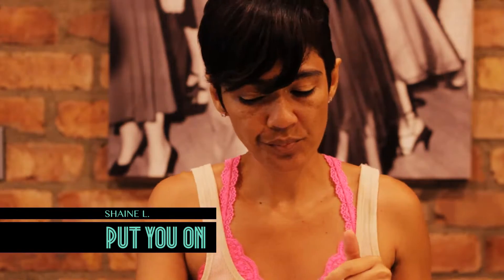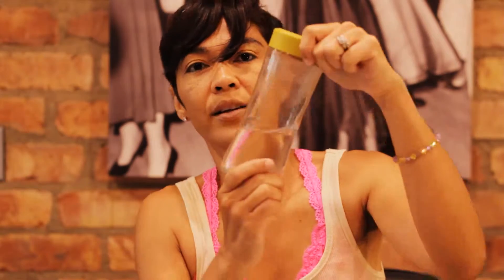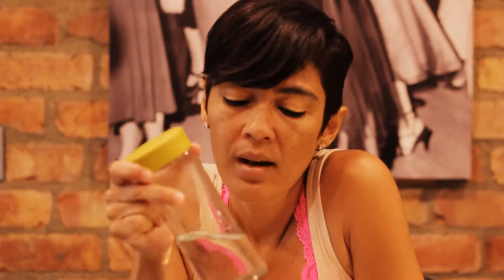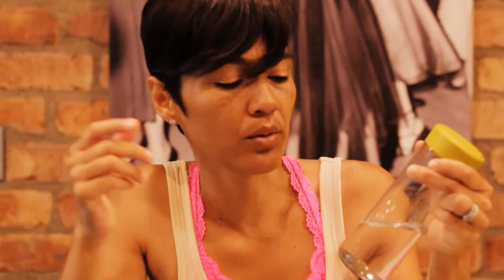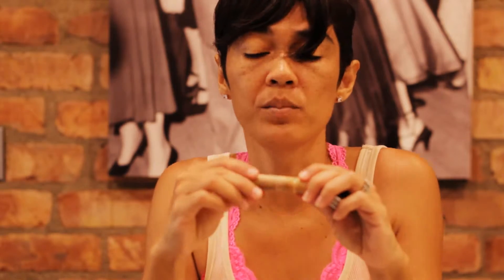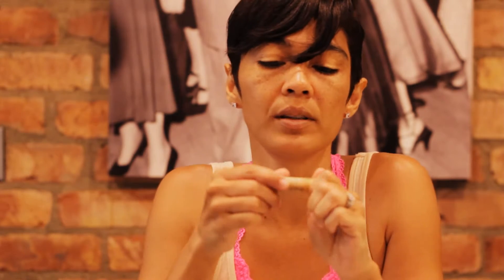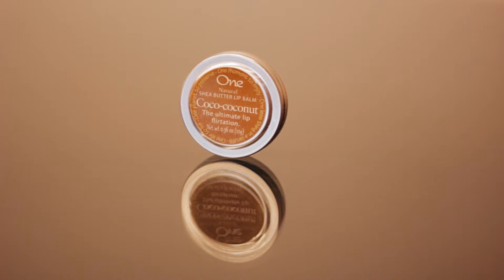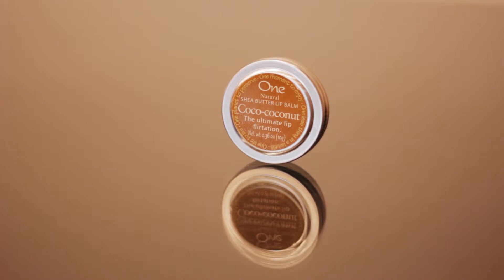HoneyDew Naturals Delish | HoneyLips-Lip balm: Product Review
This all natural lip balm by Honeydew Naturals is perfect for all lips. Wether you have dry lips or just like keeping your lips smooth try this amazing product. Comes in four flavored and can be ordered